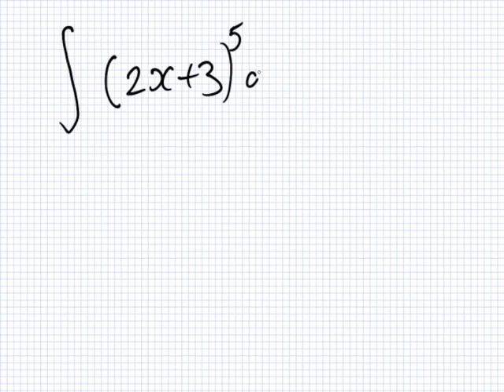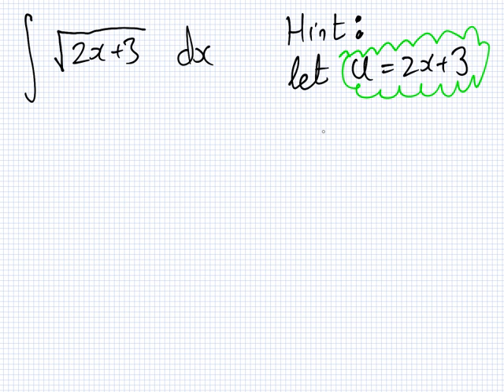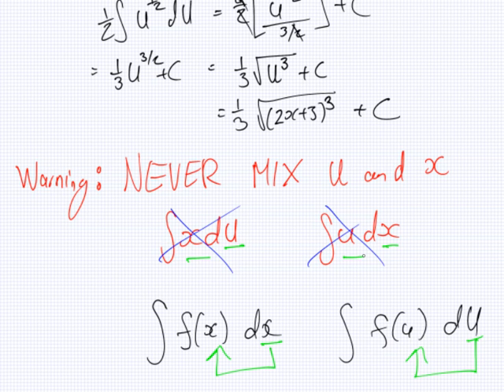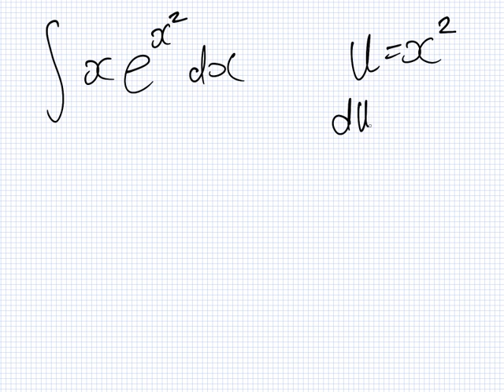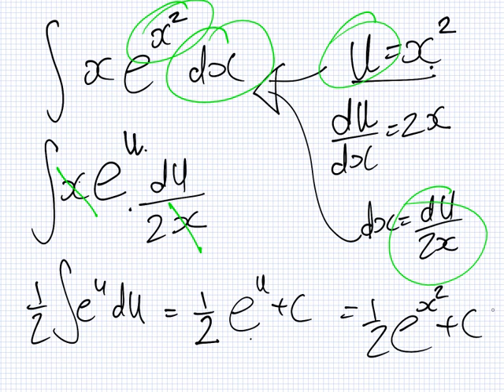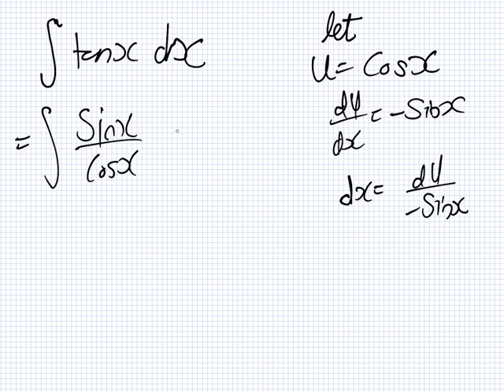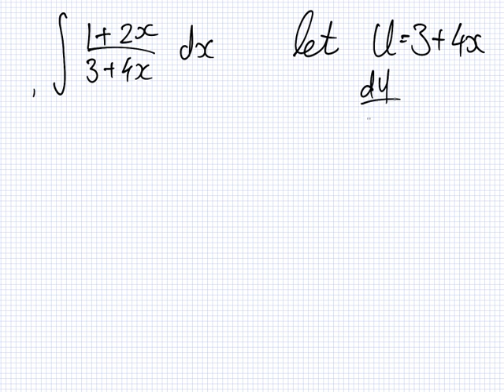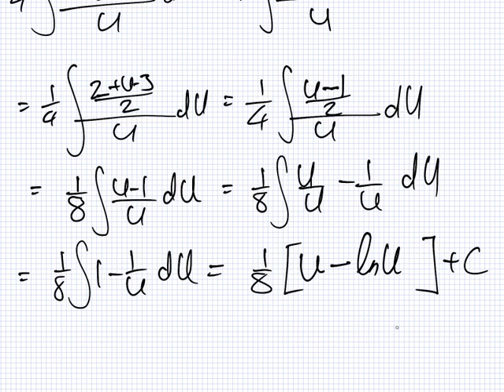Maths for Engineering | Lesson | Further Integration | Sub | NCUK